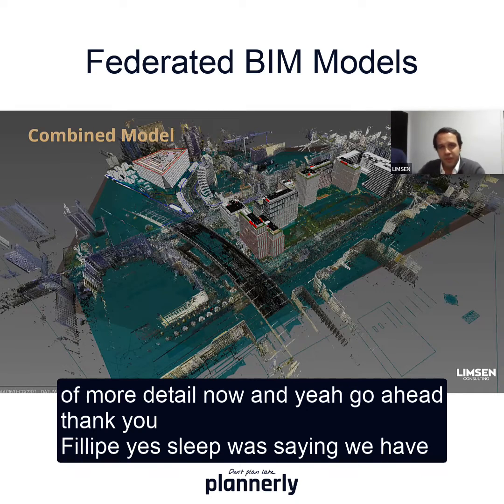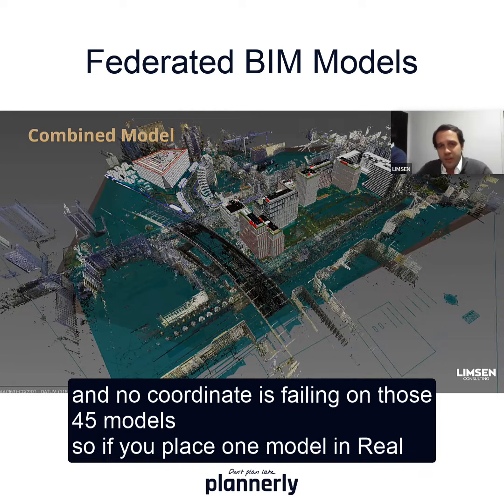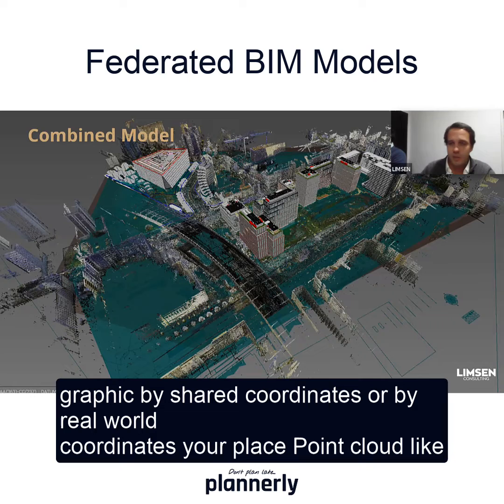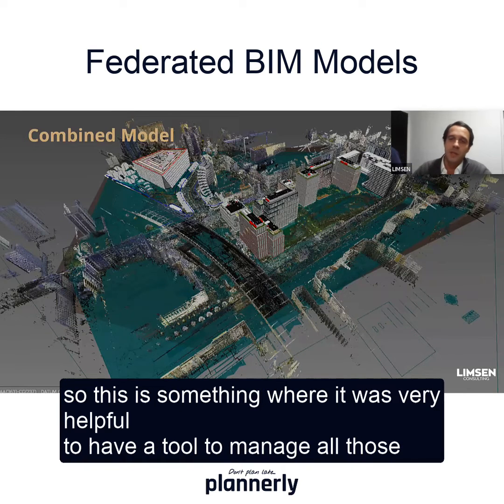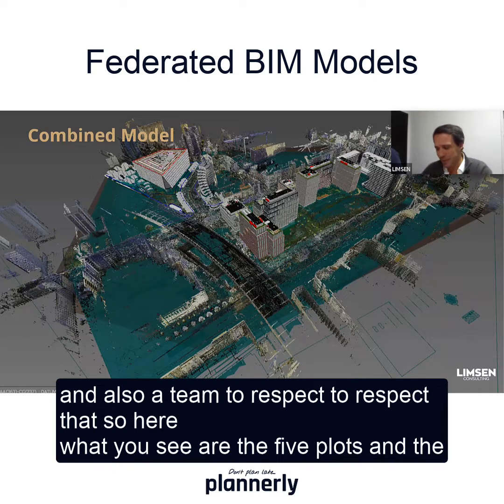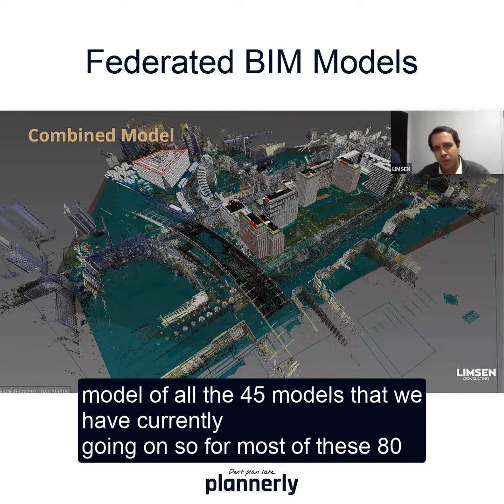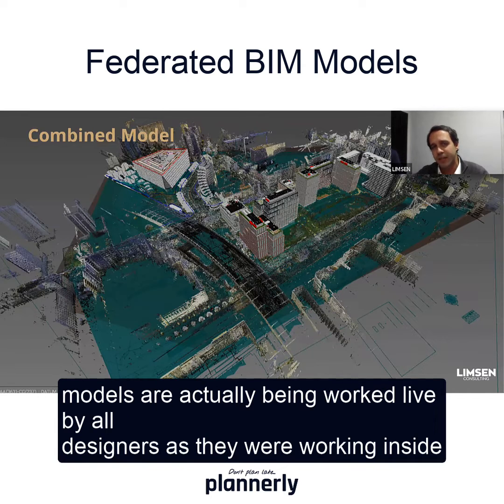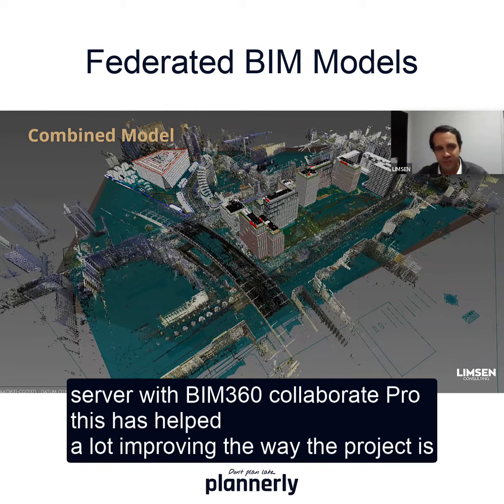Federated BIM Models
The core concept behind federated model is that it enables different 3D models to be combined into one integrated information system which can be shared with other related disciplines in order to maintain collaboration at all times.

This ensures seamless coordination between all stakeholders as well as accurate data exchange throughout the project lifecycle.

Additionally, it allows different groups to work on same or differing versions of a building model concurrently ensuring minimal time investment and maximally efficient outcomes.

Efficiently federated BIM contributes to cost savings and higher quality outcomes for the project - make sure that the rules are defined in your BIM Execution Plan!

🔗 Here's the link to the FULL SESSION It's a super cool BIM case study, showcasing BIM management on a large mixed-use development project. Enjoy!